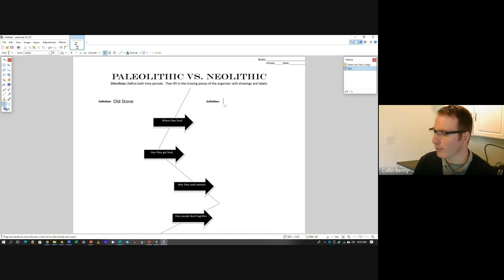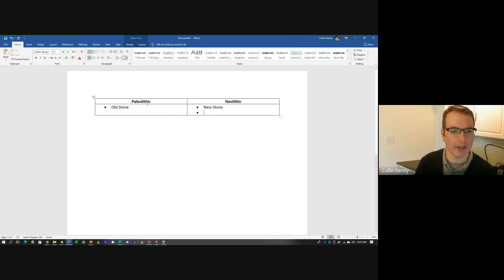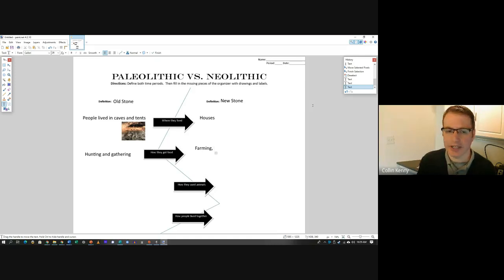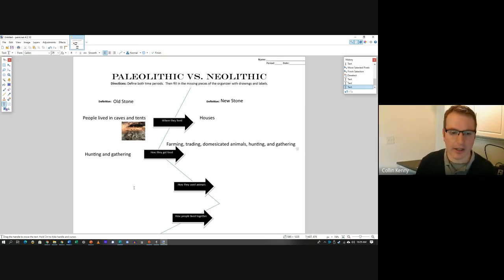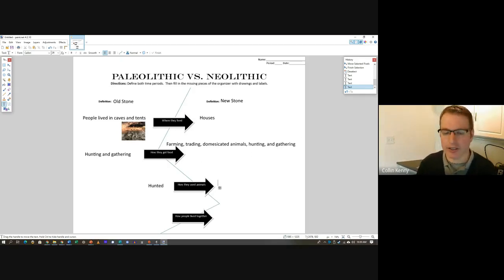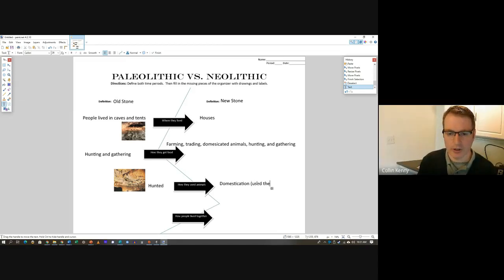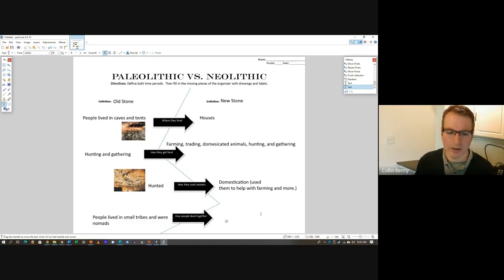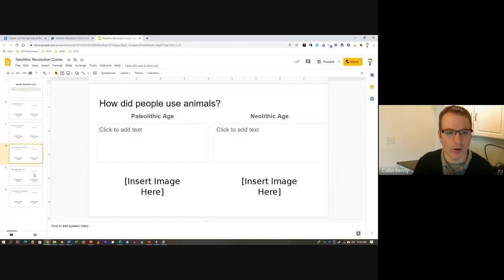9 16 2020 5A Paleolithic vs Neolithc